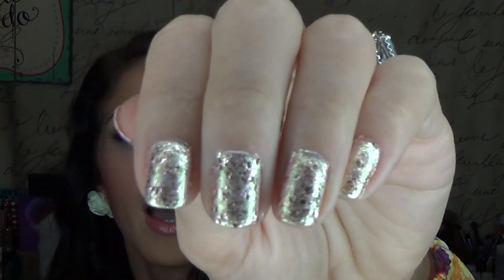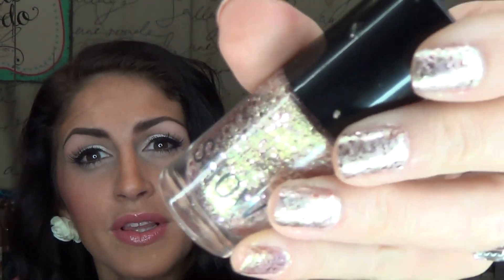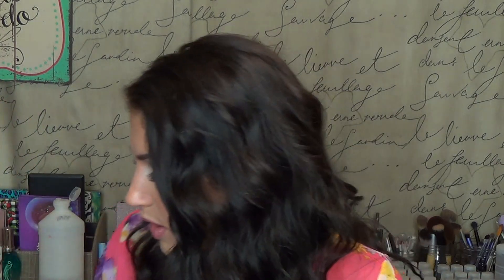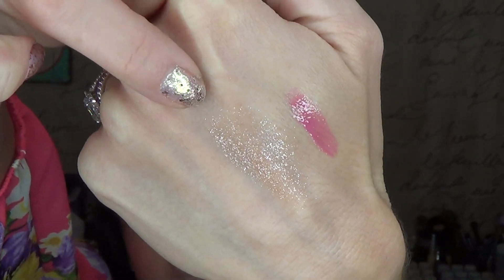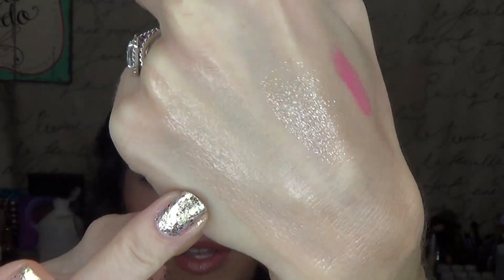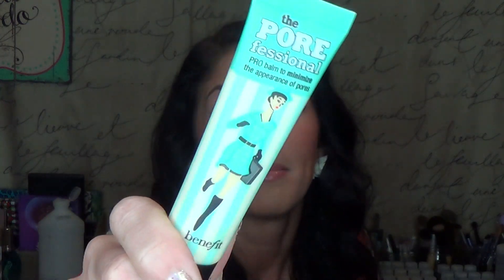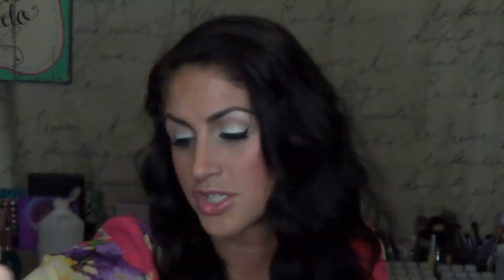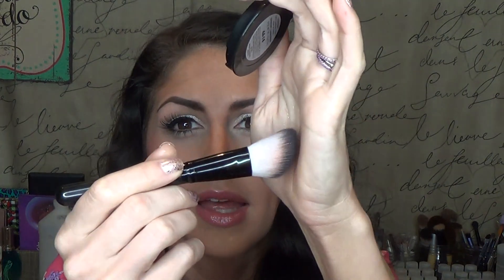Weekly Obsessions Mar 28, 2014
Products I mentioned:
Maybelline Color Show Nail Polish (Guilded Rose)
NYX Butter LipGloss (Strawberry Parfait)
Urban Decay Eye Shadow (Space Cowboy)
Pixi Flawless Beauty Primer
Benefit PoreFessional
Mary Kay Cream Blush (Cranberry)
Estee Lauder Double Wear Foundation (Ivory Beige & Soft Tan)
Vine: Jackie St. Germain